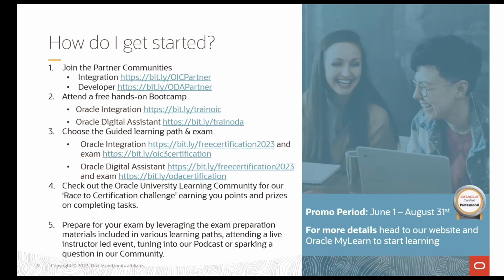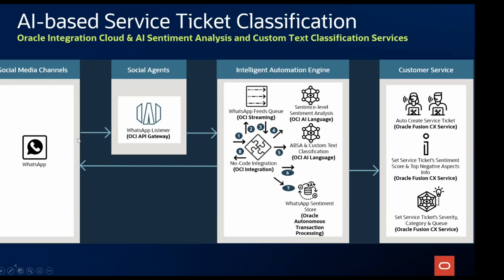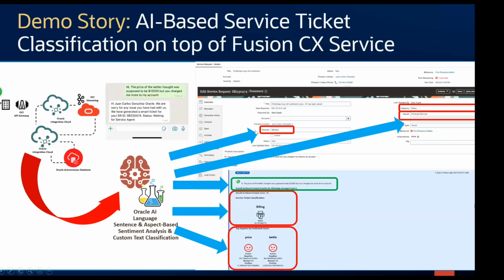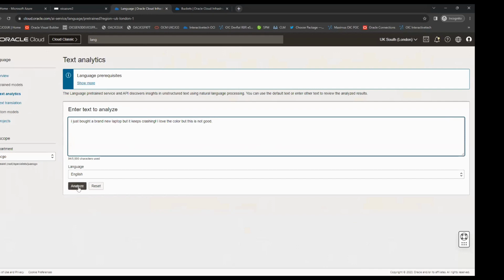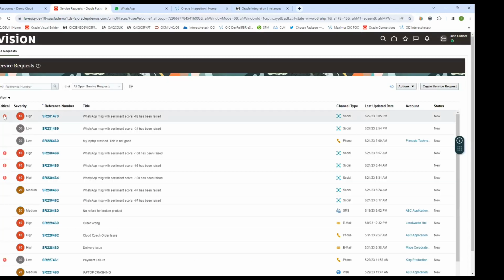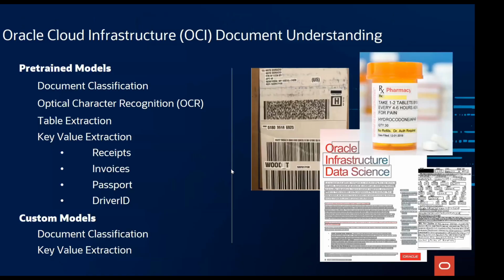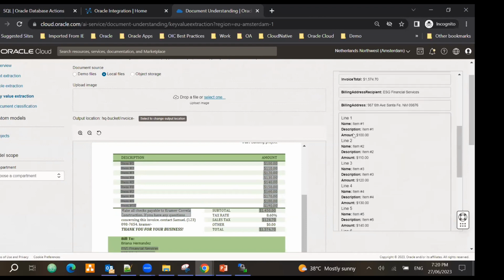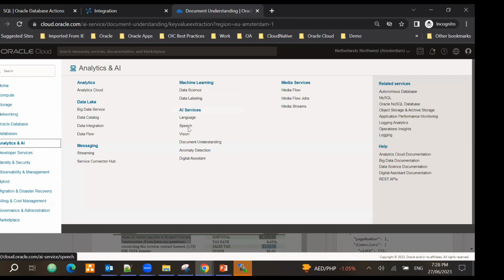Smarter Apps with Oracle Integration Cloud and OCI AI Services – Partner Community Webcast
OCI Language and Document Understanding are cloud-based AI services for performing sophisticated text analysis and extracting data from all kinds of documents e.g. Passport, Driving License, Invoices, Receipt etc. You can use these services to build intelligent applications by leveraging REST APIs. You can Use these services to build intelligent applications by leveraging REST APIs and automate using Oracle Integration Cloud.

This allows you to process unstructured text for use cases such as sentiment analysis, service ticket classification, document extraction, and more using pretrained models or your own custom models leveraging OCI Data Labelling.

Speakers: Juan Carlos González Carrero & Harris Qureshi & Jürgen Kress
For details please visit the registration page here.

Join the Developer & PaaS Partner Community

Oracle Certification
1.Join the Partner Communities

2. Attend a free hands-on Bootcamp

‘Race to Certification challenge’
•Oracle Integration Professional 2023
•Cloud Digital Assistant Professional 2023

Community Websites